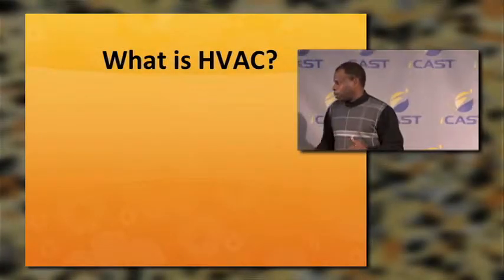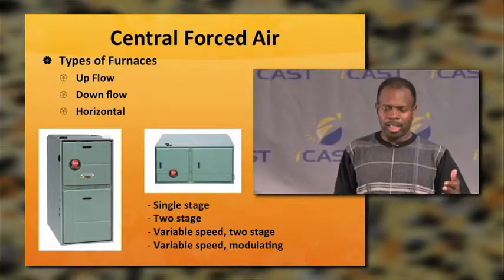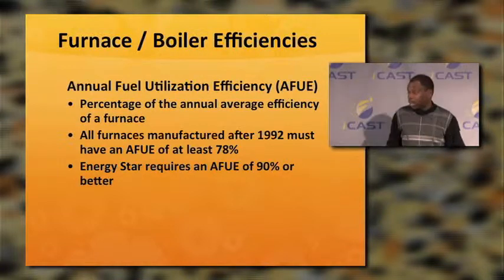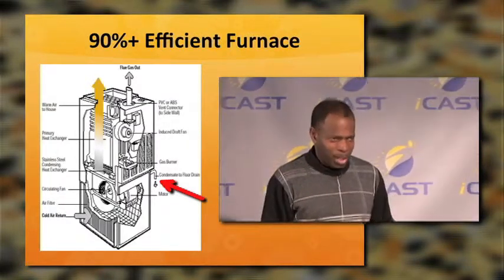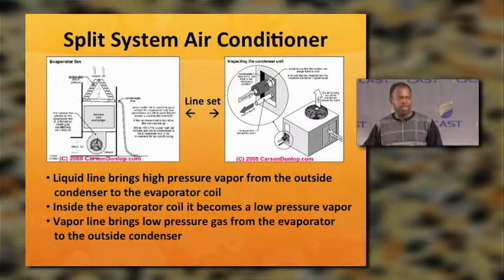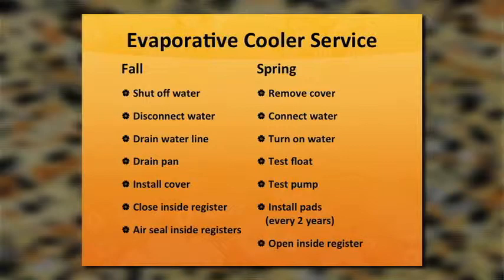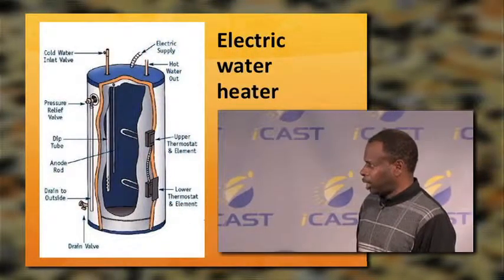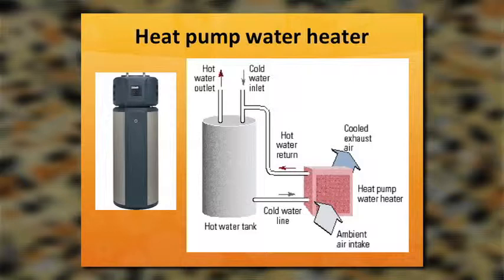Heating, Ventilation and Air Conditioning